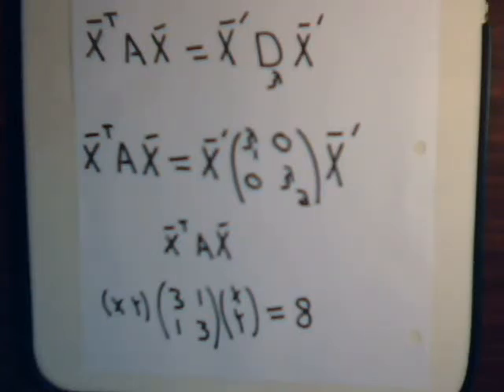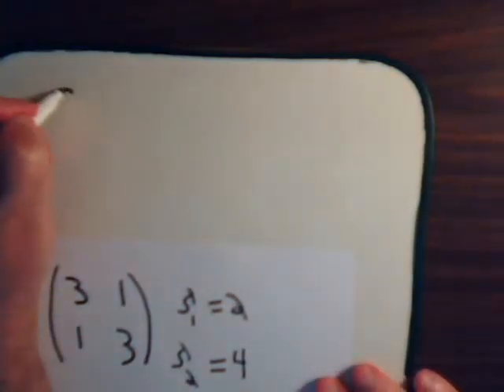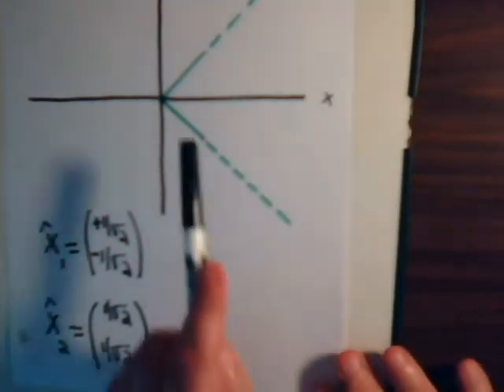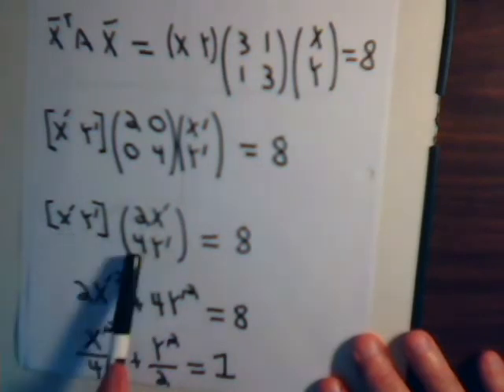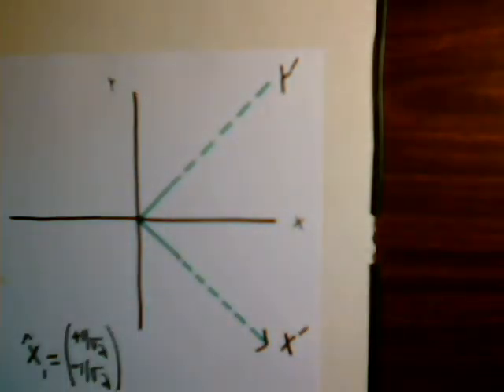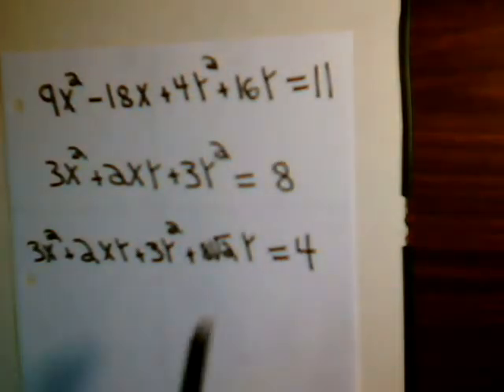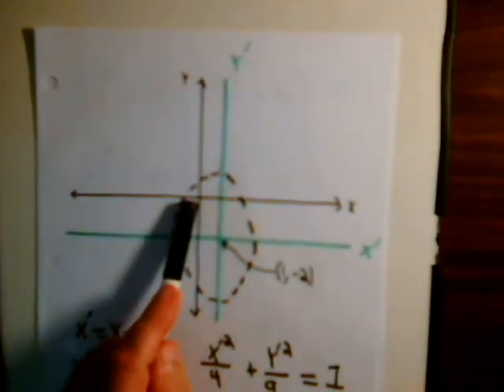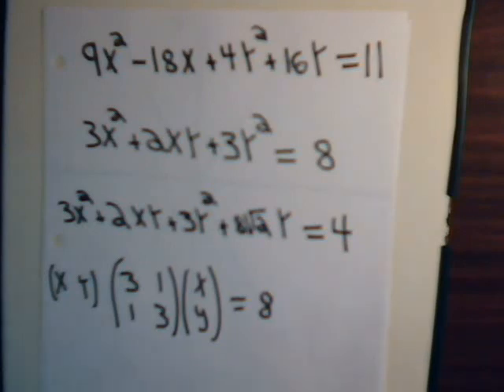Linear Algebra Video #40: Quadratic Forms - Rotation Of Axes Part 2